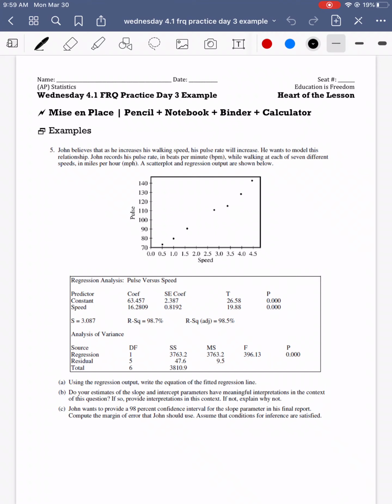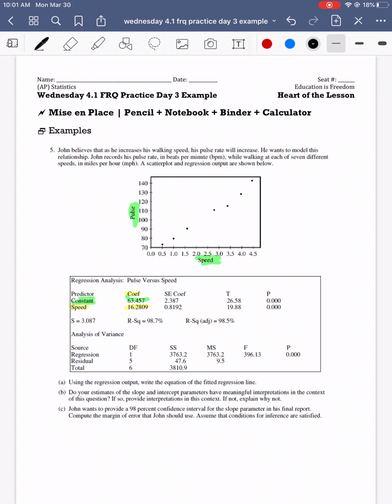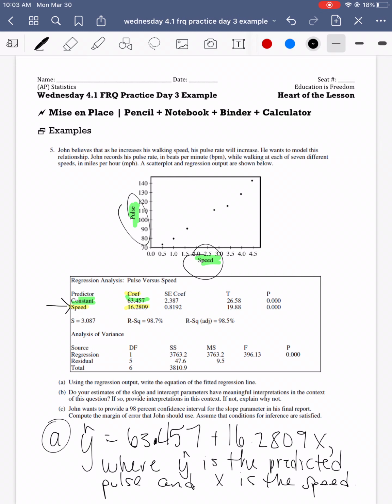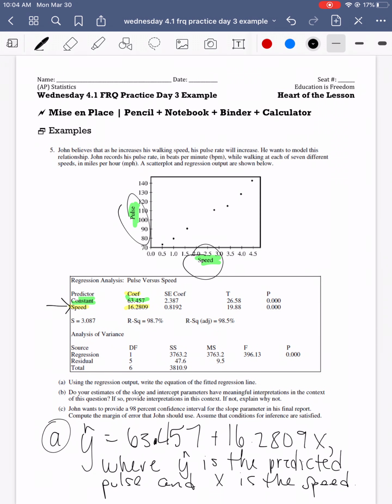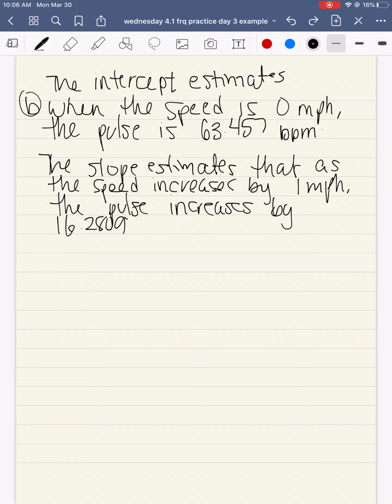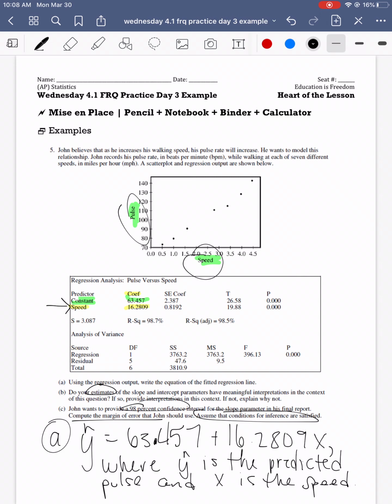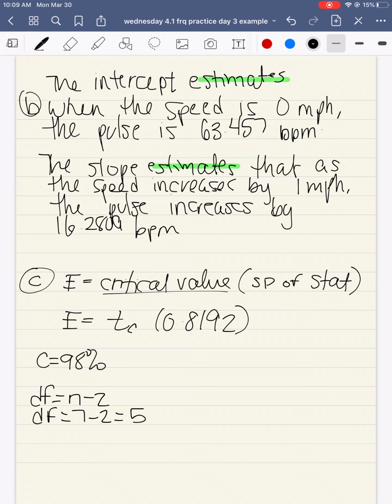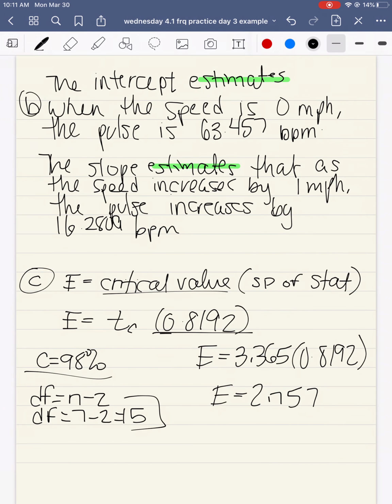Wednesday 4/1 FRQ Practice Day 3